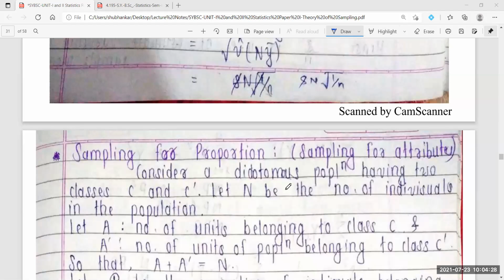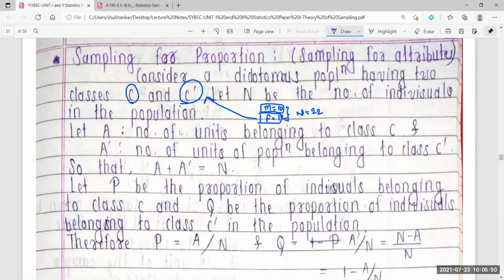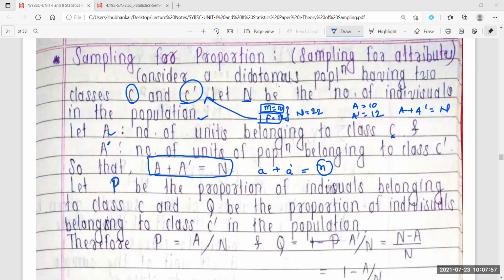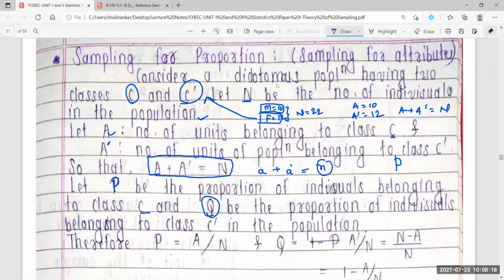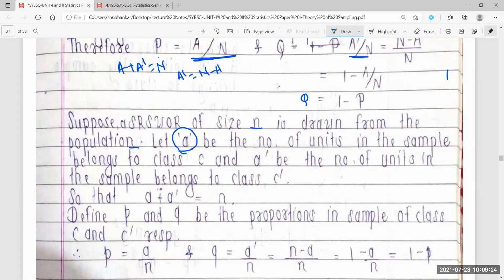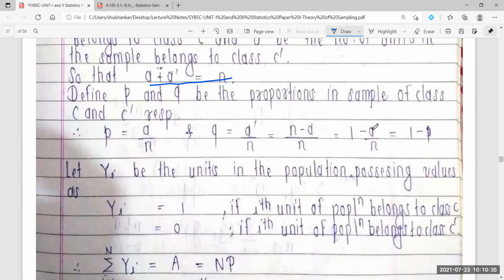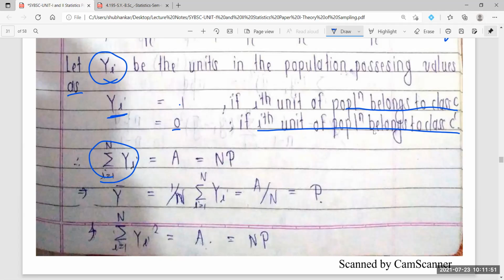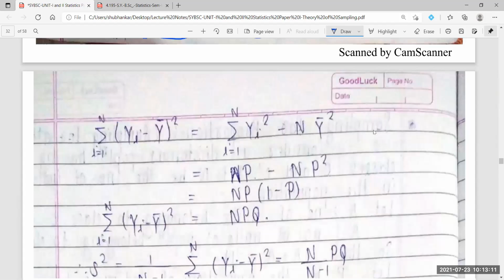Sampling for attribute Part I